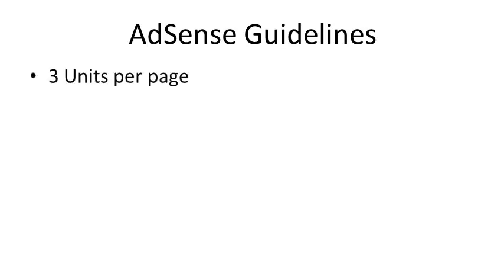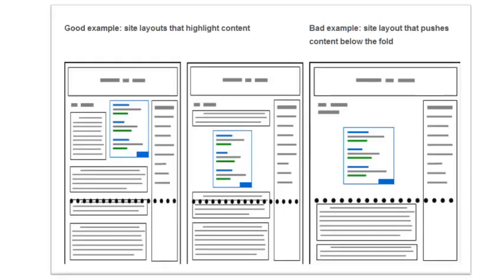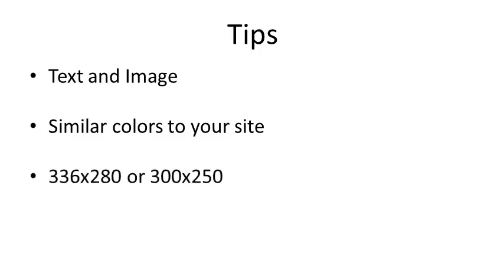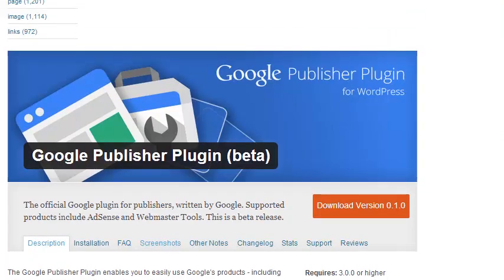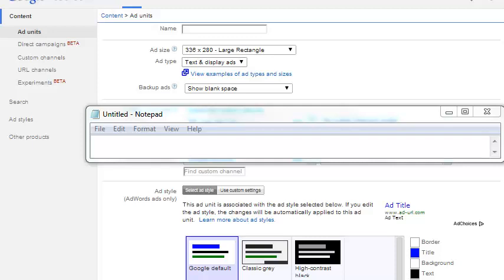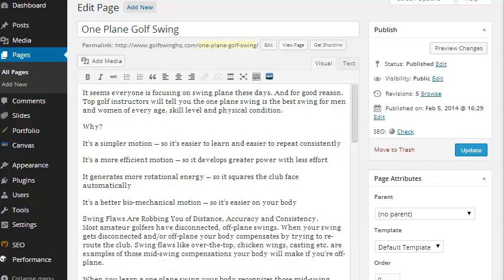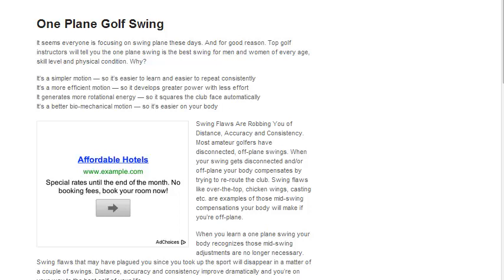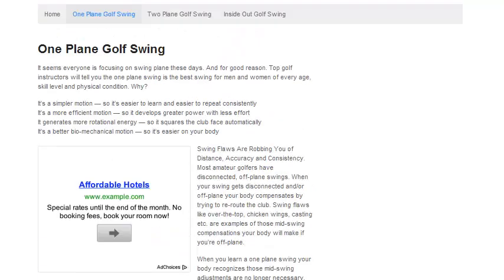#9 How To Make Money Online Fast With Google 2018 - Adding AdSense To Your Site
Joint our free training group to find the best way to make money online for trending 2018
this video will help you learn how to the right niche to make money online with Google Adsense!
You have to choose the best keyword in order to maximum your profits